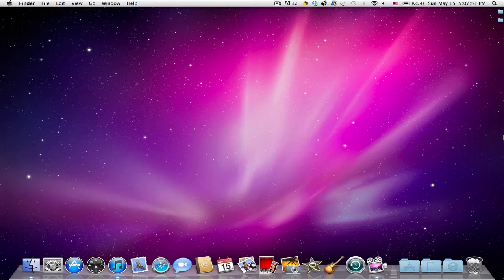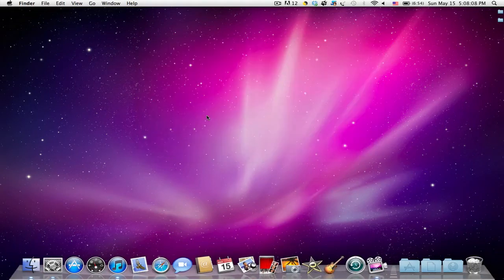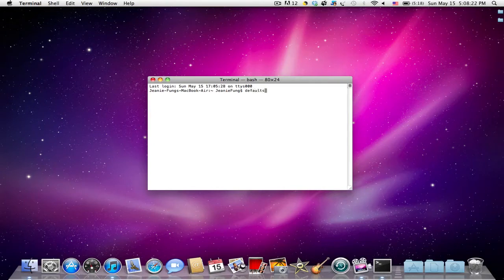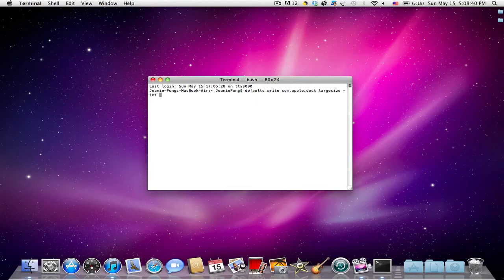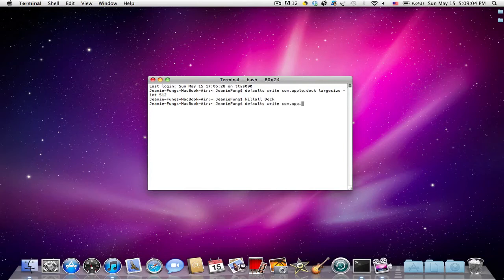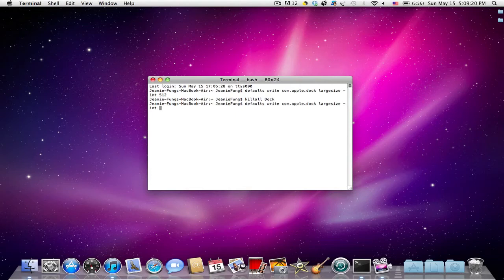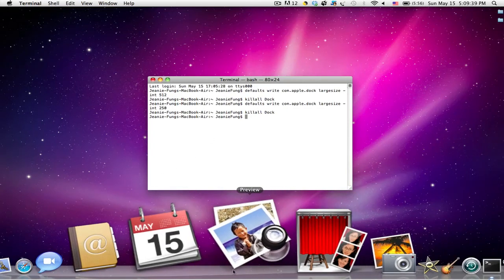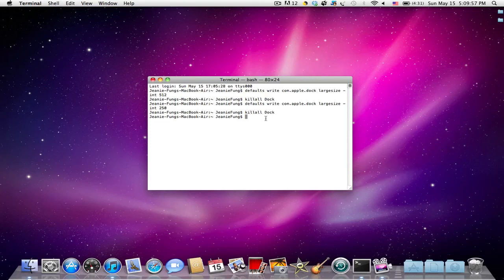Terminal Tips and Tricks #2 - Increase Dock Magnification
In this episode of Terminal Tips and Tricks, I'll be teaching you how to Increase the Magnification of the icons on your dock.

Command:
defaults write com.apple.dock largesize -int (Put in any number no larger than 512)
killall Dock